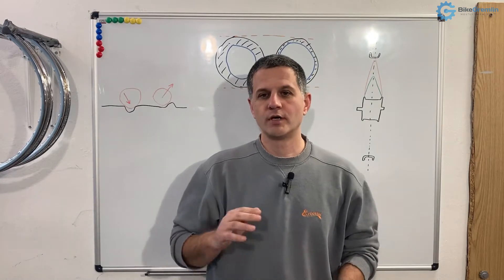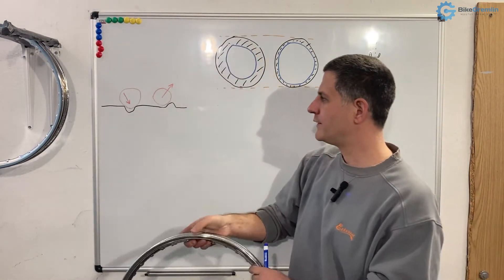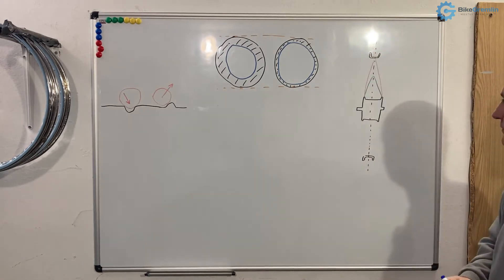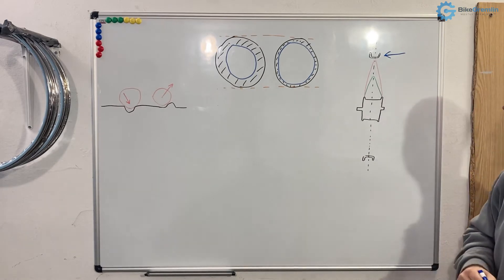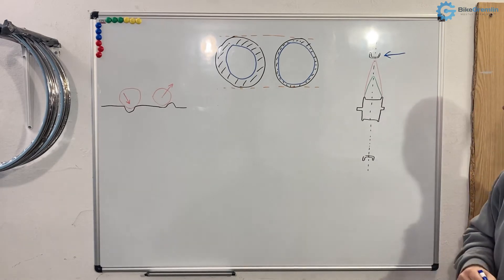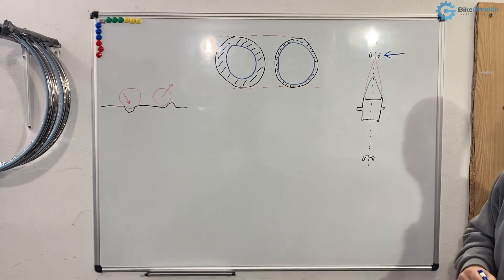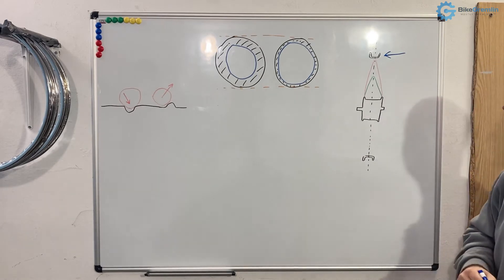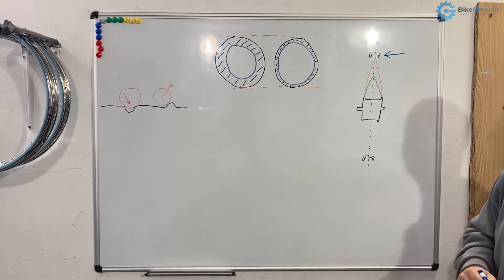(Motor)bike wheel design basics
CONTENTS:
00:00 Introduction
00:58 Wheel size
02:44 Wheel strength
05:17 Tyre size
07:44 Wider hubs (higher flanges)?

id: 1120